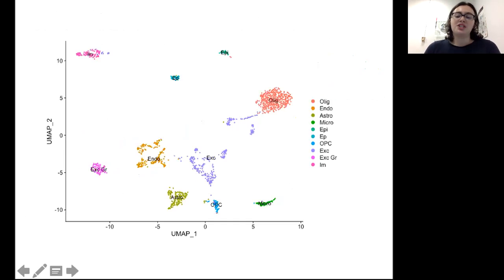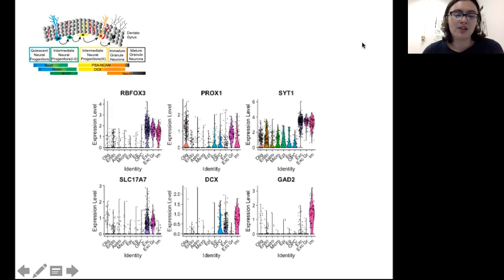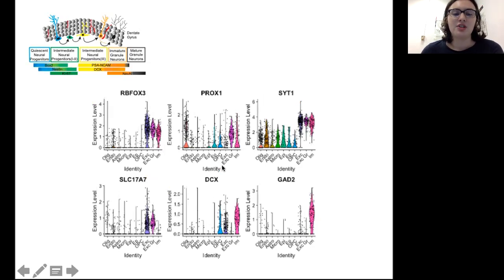Preliminary Findings from scRNA-seq in adult human hippocampal tissue